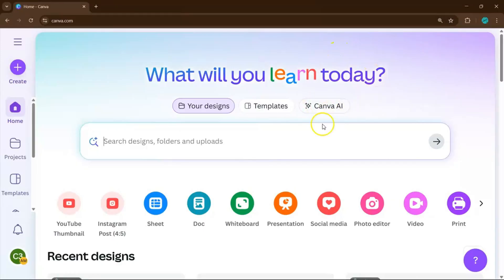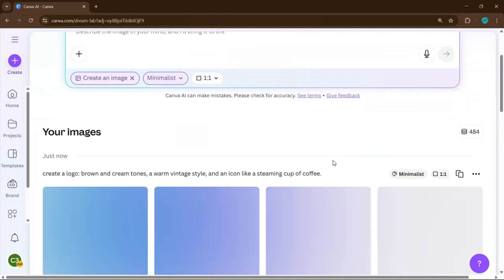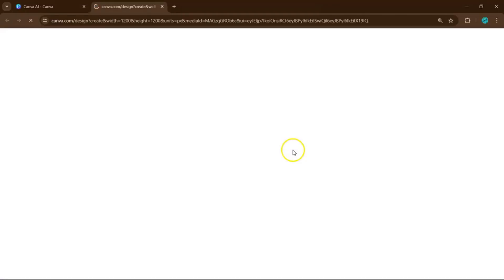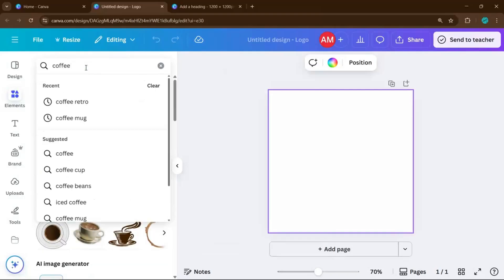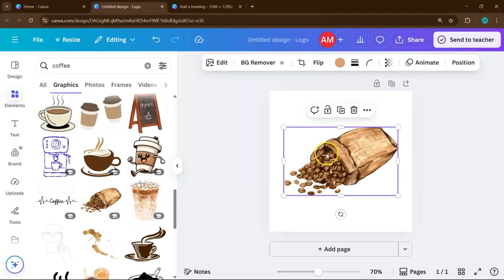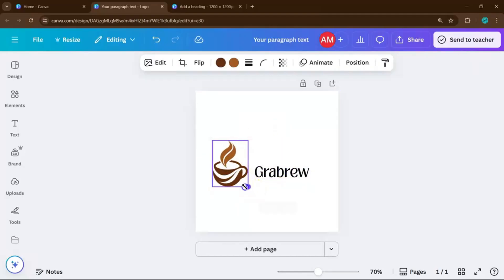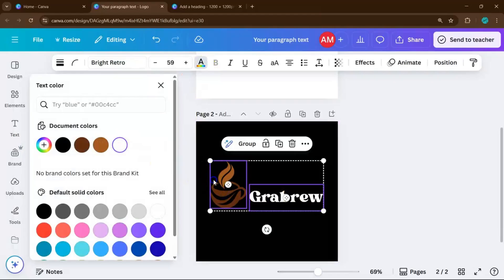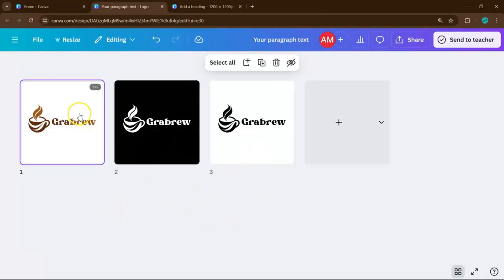FASTEST WAY TO MAKE A LOGO USING CANVA (Beginner to Pro) 2025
🎨 Your logo is the face of your brand—and the good news is, you don’t need to hire an expensive designer to create one. In this video, I’ll show you step by step how to design a professional, eye-catching logo in Canva, completely free and beginner-friendly.

💡 We’ll walk through everything from choosing the right template, customizing your brand colors, selecting fonts that match your style, and adding icons or symbols that represent your business. You’ll also learn why simplicity is key to making your logo look clean and memorable across all platforms.

✨ By the end of this tutorial, you’ll know how to:

Create your logo from scratch or customize a Canva template

Pick the perfect color palette and typography for your brand

Add and adjust icons for balance and clarity

Export your logo in high-quality PNG with a transparent background

🔥 Whether you’re starting a business, launching a YouTube channel, or simply building your personal brand, Canva makes it easy to design a logo that stands out. No design degree, no complicated software—just your creativity and a few clicks.

👉 Start creating your logo today and give your brand the professional look it deserves.